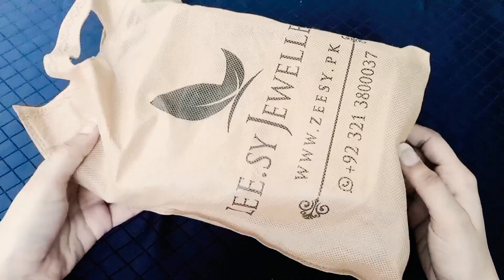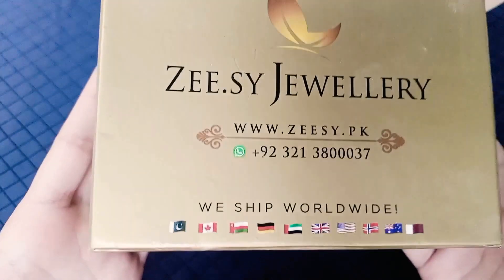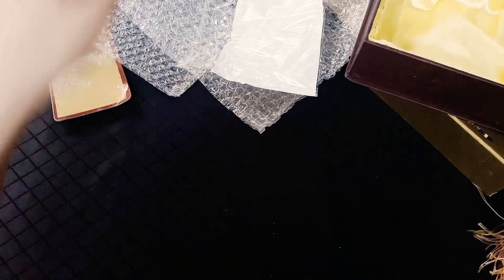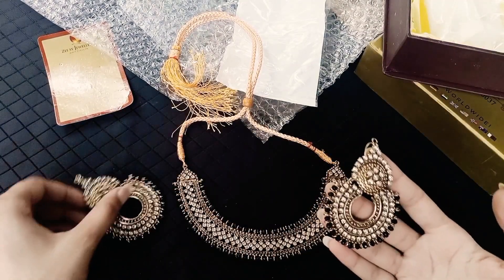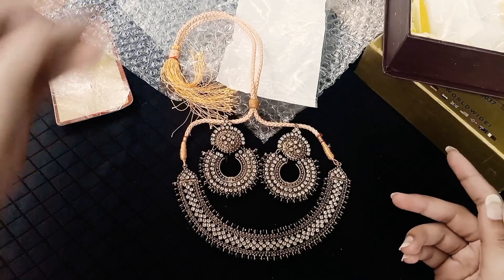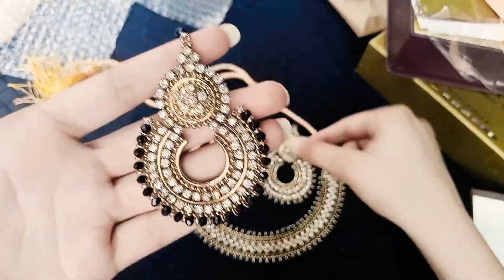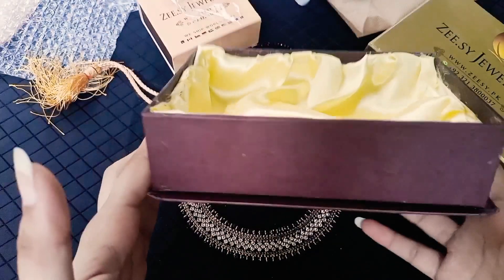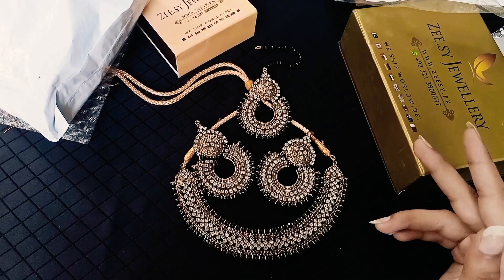Zee Sy Jewellery Review || Jewellery Haul || Noor e Janat g